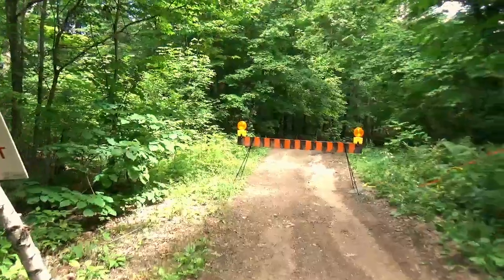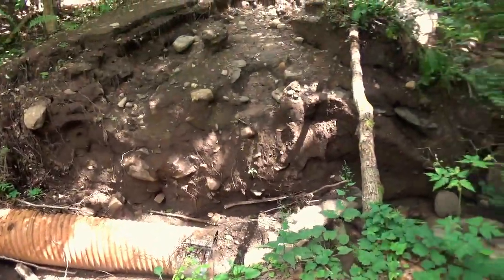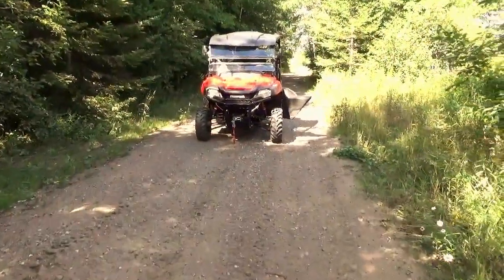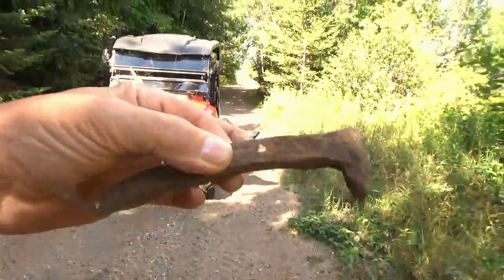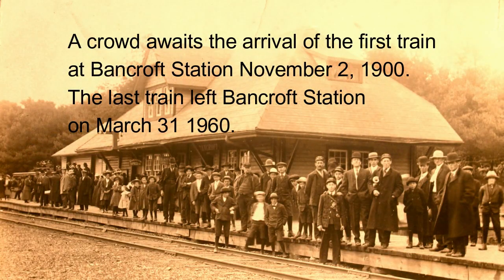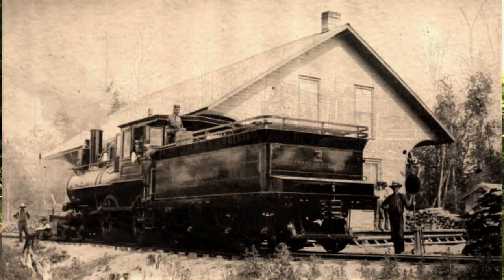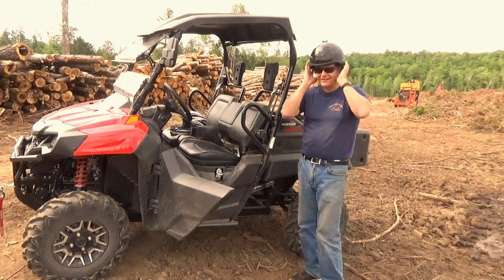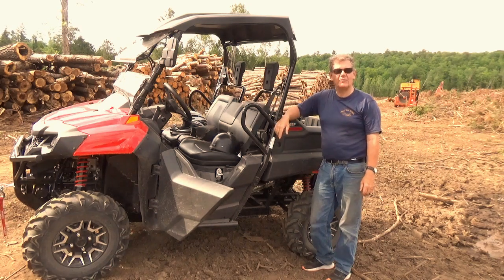A Late Summer Buggy Ride in the Ontario Bush.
In this week's video we head out on a trail ride in the Ontario Bush in our new Honda Pioneer 700. We travel on a variety of trails including an historic rail bed that once connected many Northern small and isolated communities to the burgeoning communities and farm country of Southern Ontario.
We enjoy some beautiful scenery and see a little wildlife long the way.